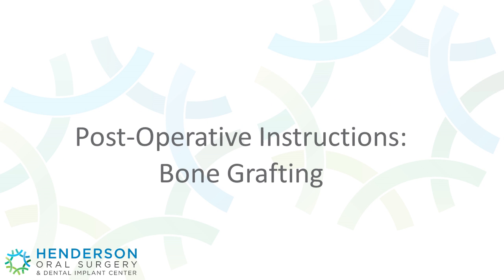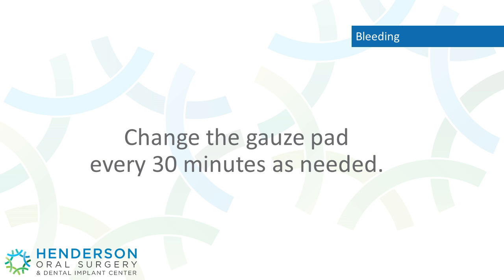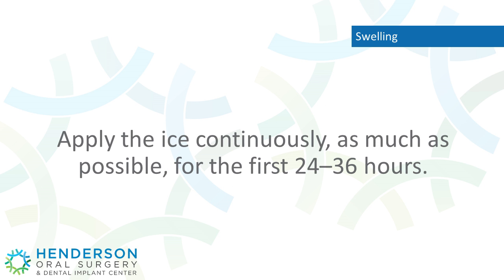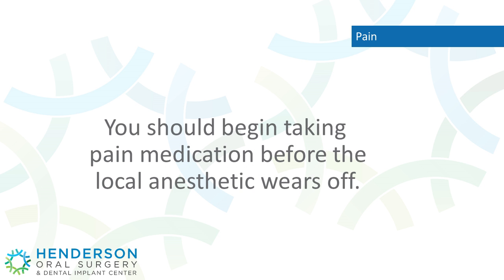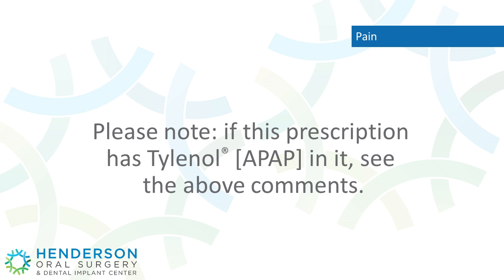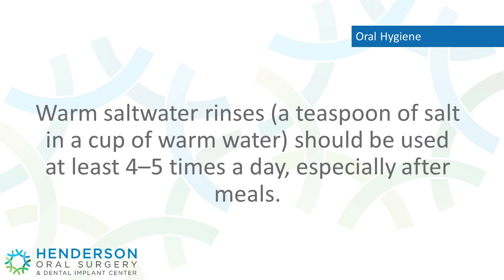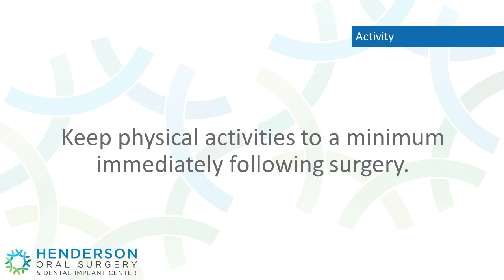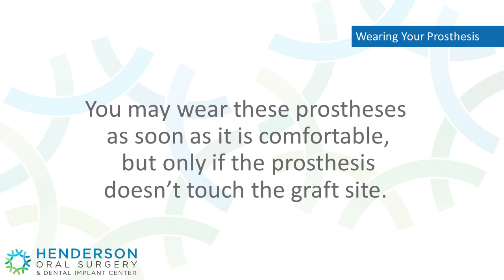Post-Op: Bone Grafting in Henderson NV | Henderson Oral Surgery & Dental Implant Center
Bone grafting is an oral procedure that enables us to grow bone where needed and promote new bone growth where the jaw bone may be sparse or of poor quality due to bone loss. Bone grafting can repair any bone deficiency caused by the absence of teeth, giving the jaw bone more function and making it possible to place dental implants into the jaw and restore your oral function and aesthetic.

Dr. Huang completed his undergraduate career with a Bachelor of Arts degree from the University of California at Berkeley. He then completed dental school at Columbia University College of Dental Medicine. During dental school, he received various scholarships and awards for his academics and research. Dr. Huang continued on his path to becoming an oral surgeon by completing a four-year oral and maxillofacial residency program at the University of Washington Medical Center in Seattle and receiving certifications from both the American Board of Oral and Maxillofacial Surgery and the National Dental Board of Anesthesiology.

Henderson Oral Surgery & Dental Implant Center
Steve J. Huang, DDS

1701 N Green Valley Pkway Ste 2E

Services Provided
Bone Grafting | Impacted Canines | Oral Pathology | Facial Trauma | Tooth Extractions | Apicoectomy | Full-Arch Restoration | Jaw Surgery | Pre-Prosthetic Surgery | Stem Cells | Dental Implants | Wisdom Teeth Removal

Cities Serviced
Henderson | Pahrump | Boulder City | Laughlin | Las Vegas